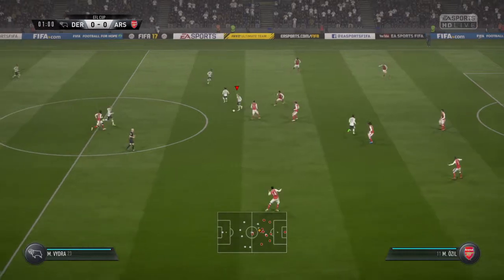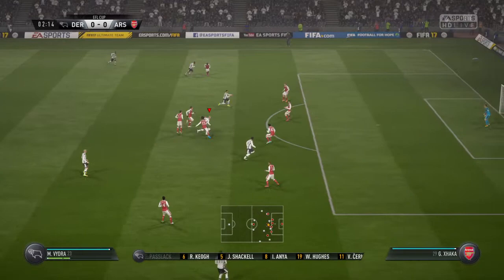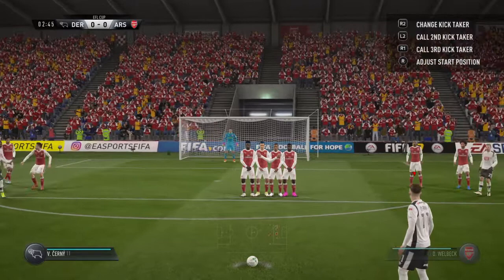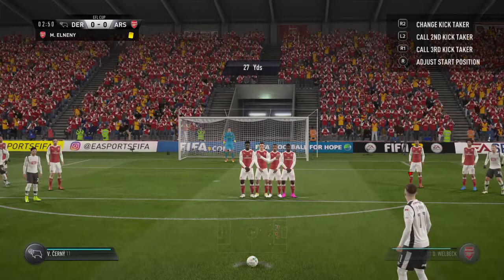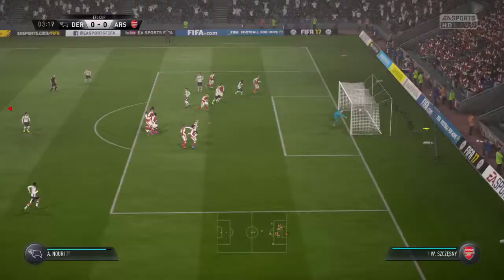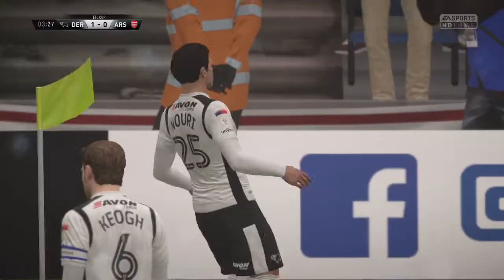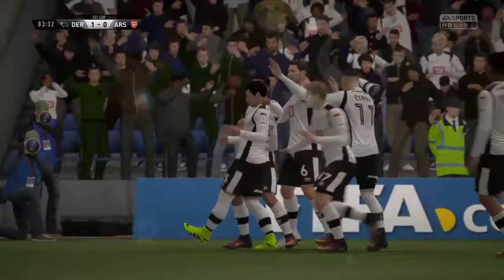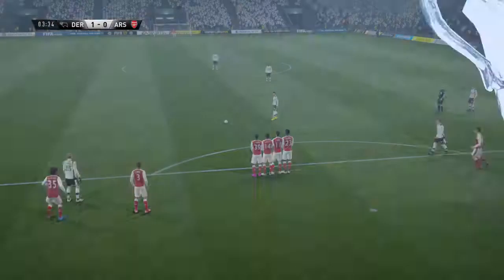Nouri derby county free kick